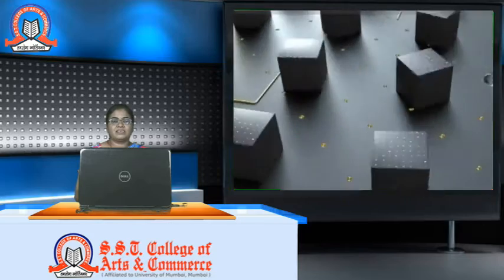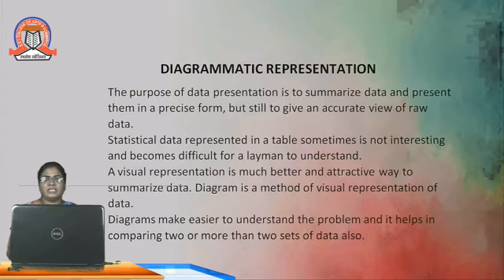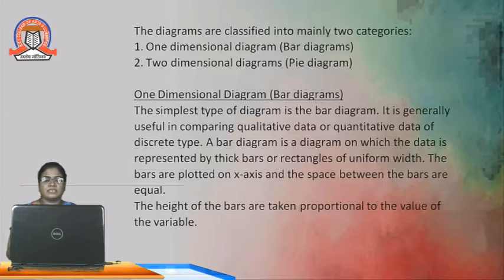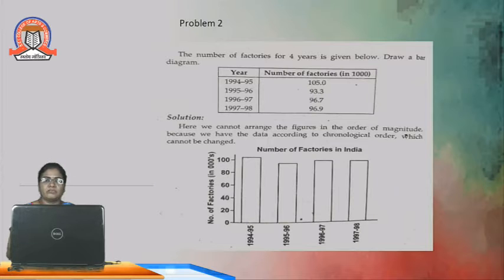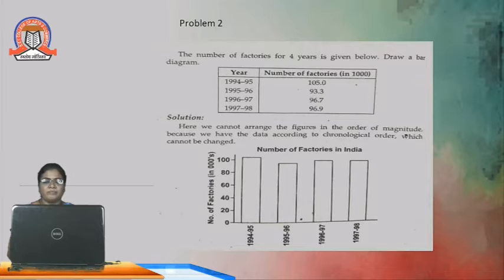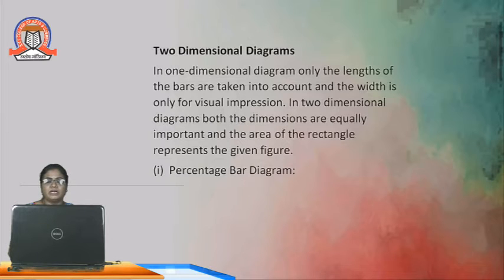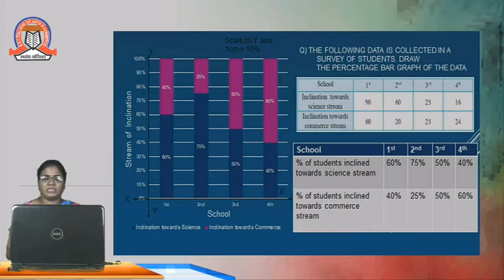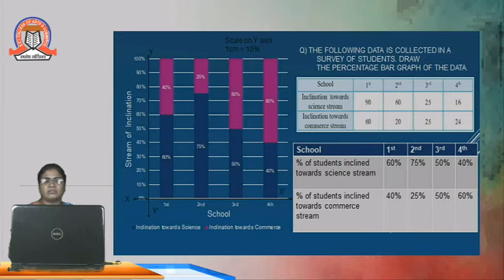Diagrammatic Representation | FYBMS / FYBCBI / FYCS - Sem 1 | SST College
Topic :   Diagrammatic Representation

Subject :        Business Statistics / Quantitative Methods / Descriptive
                       Stats.& Intro of Probability

Class :   FYBMS / FYBCBI / FYCS

Stream :           BMS / BCBI / CS

Teacher :  Asst. Prof. Mithili Gaurishankar